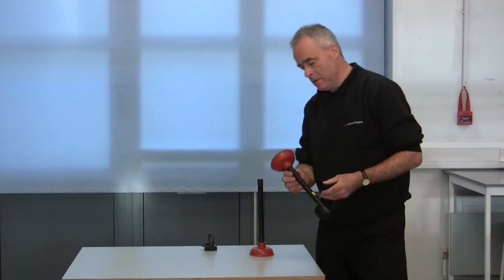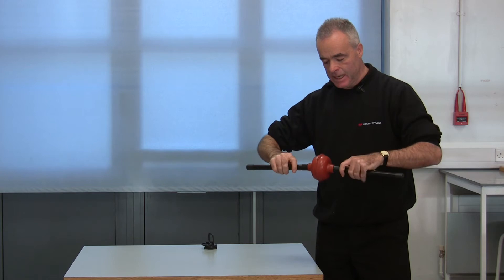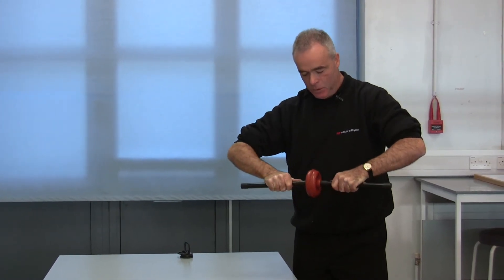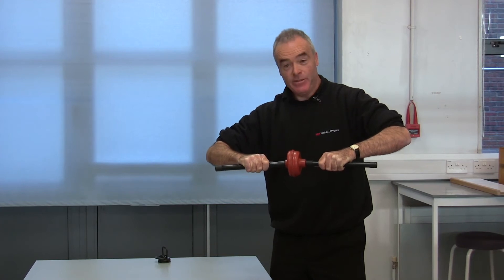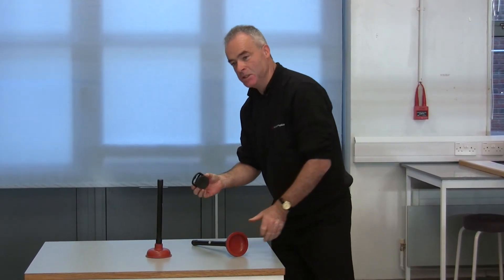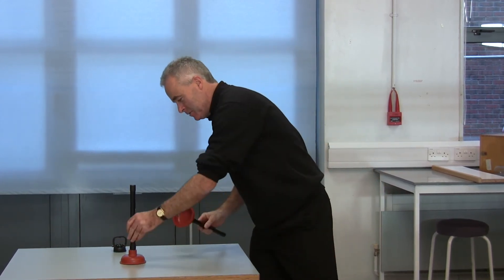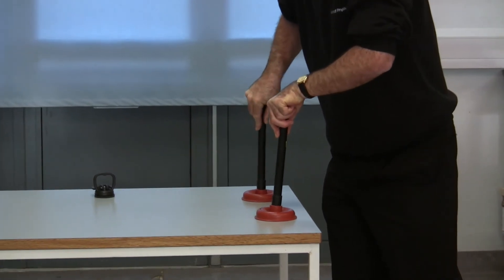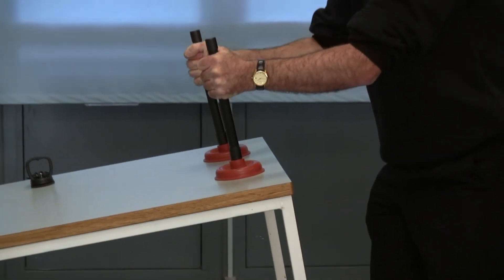0014 Bionic Plungers p93